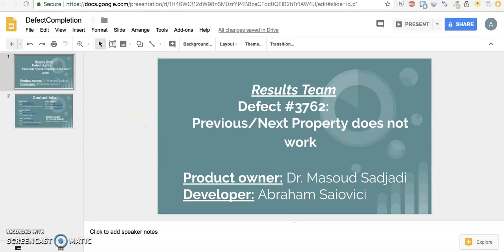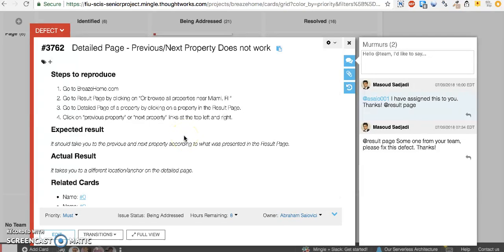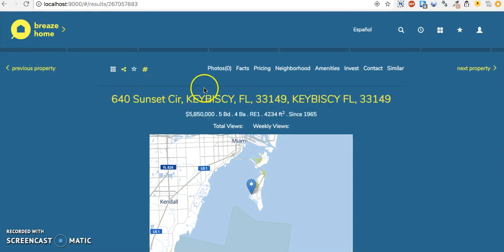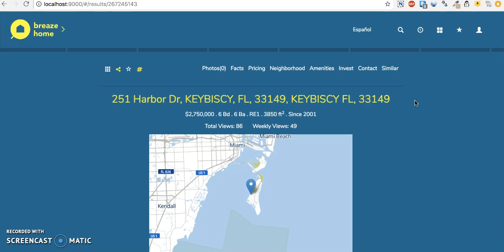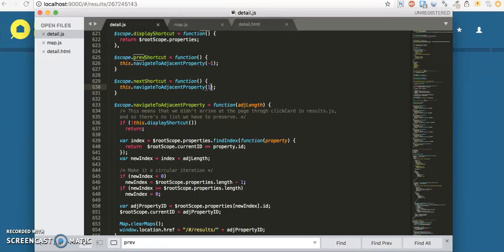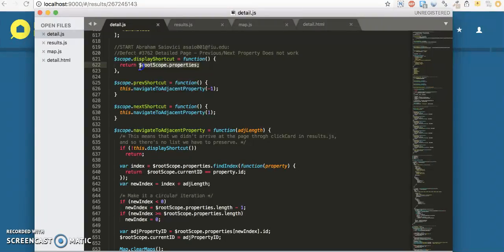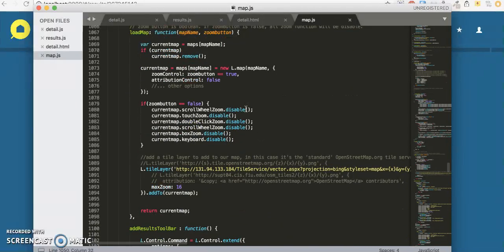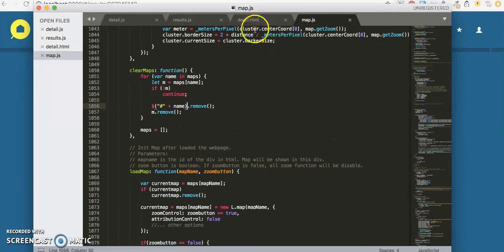BreazeHome 5.0 [Defect #3762] Previous/Next Property Does not work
Summary of completed Defect #3762, “Previous/Next Property Does not work"